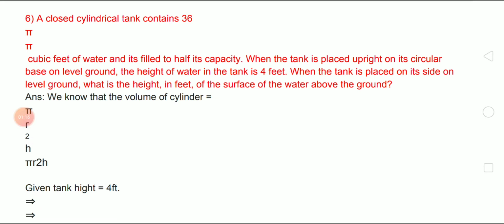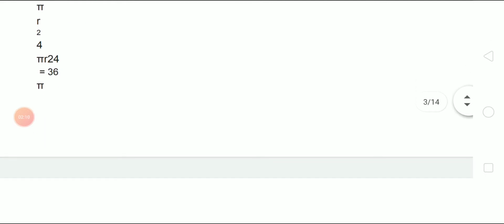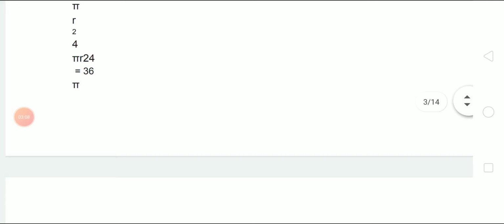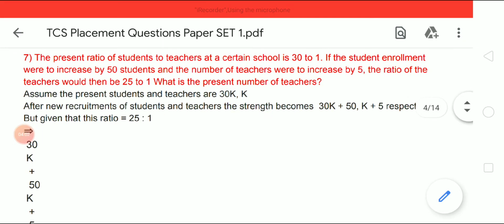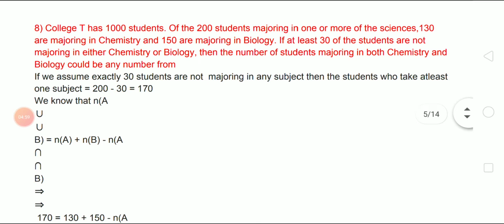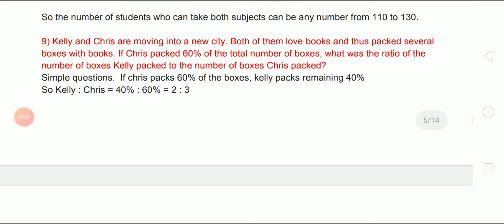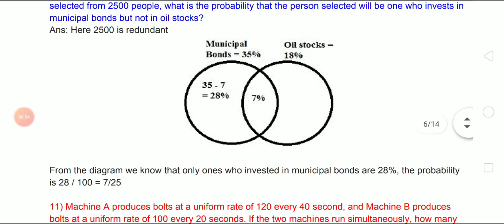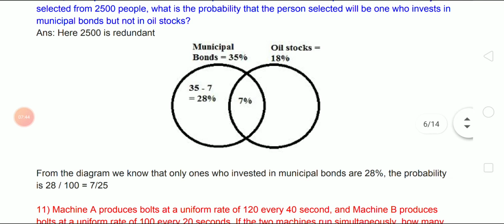Tcs NQT previous Year Aptitude Questions Explaination | Part - 2 | Nqt free Training | Grstalks